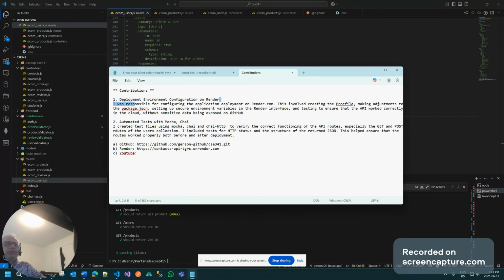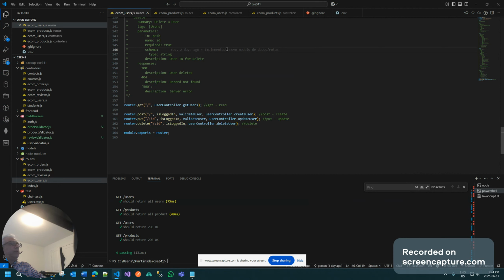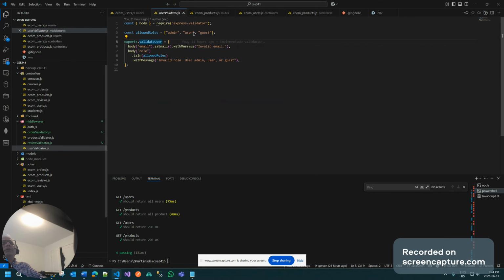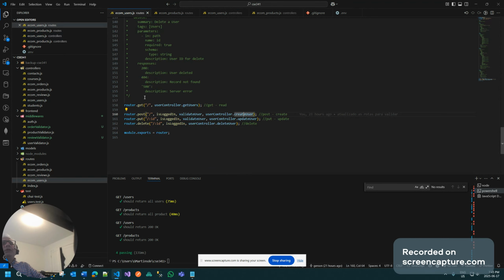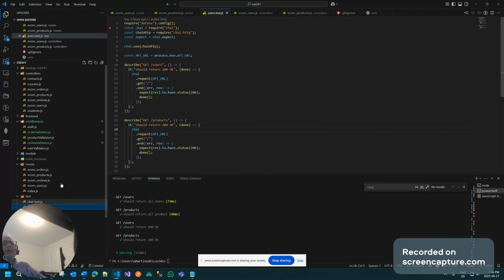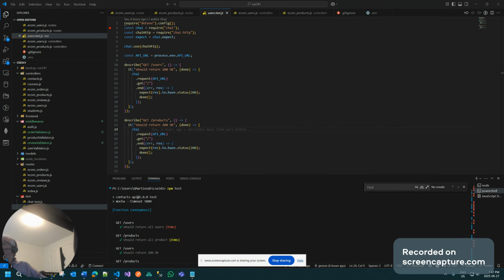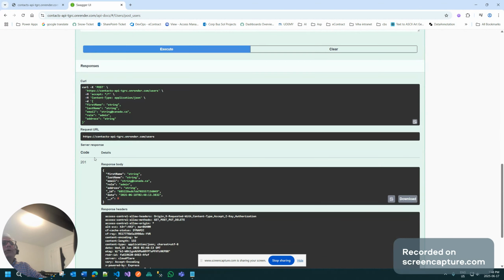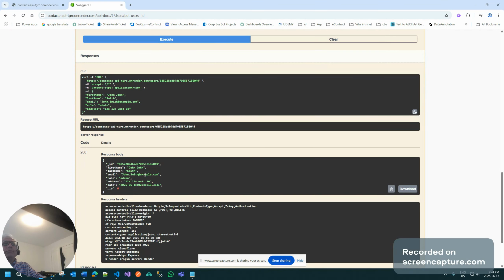W07 Final Project Part 3: Finish Project